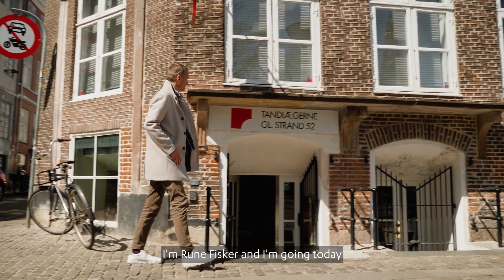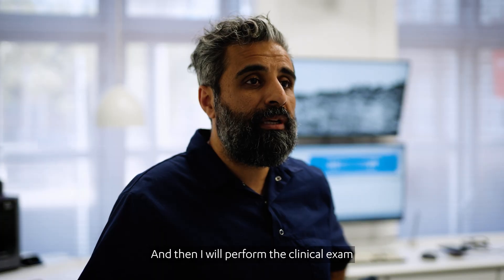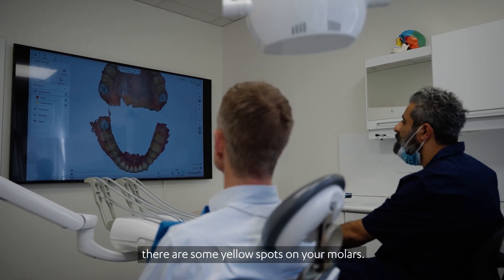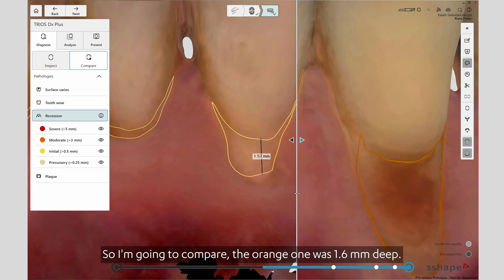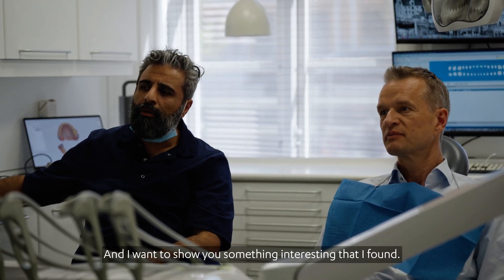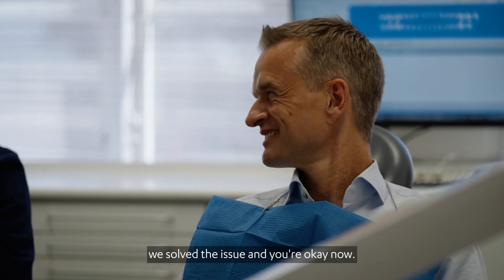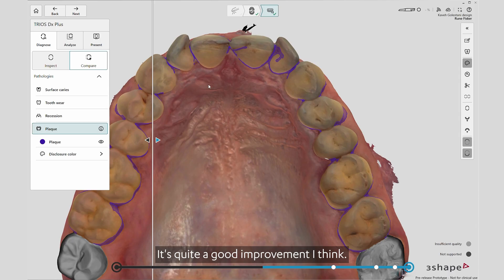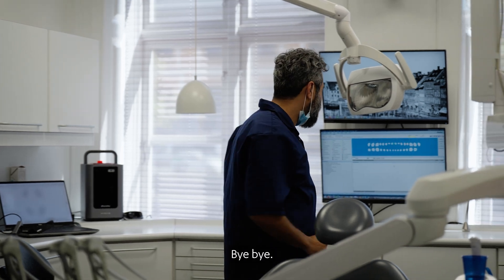TRIOS 6, TRIOS Dx Plus software and the DentalHealth app work together in a real patient visit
Want to see how TRIOS 6 and TRIOS Dx Plus software and the DentalHealth app work together in a real patient visit?
Follow Rune (3Shape’s own VP of product strategy) through his complete dental appointment with Dr. Kaveh Golestani. From walking into the practice to reviewing his results at home on his phone.
Watch the entire workflow unfold:
Assistant performs the TRIOS 6 scan
Dr. Golestani reviews diagnostic findings in the TRIOS Dx Plus software with visual evidence on screen
Patient sees surface caries, gingival recession and tooth wear mapped in detail
DentalHealth app setup lets Rune take his scan results home
Dr. Golestani explains how this technology has "changed the way we look at examinations, monitoring and patient communication" – saving hours of documentation time
See what happens when you combine advanced scanning technology with AI assistive diagnostics and patient engagement tools.
Watch Rune's full appointment journey, from scan to follow-up.
TRIOS Dx is not cleared by the FDA for clinical use in the USA